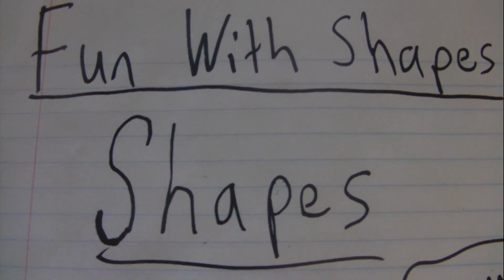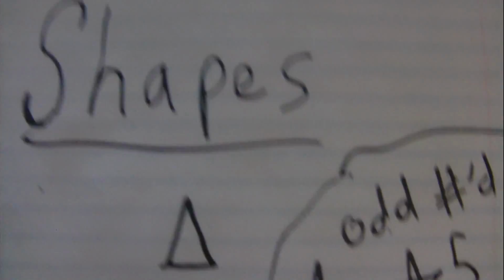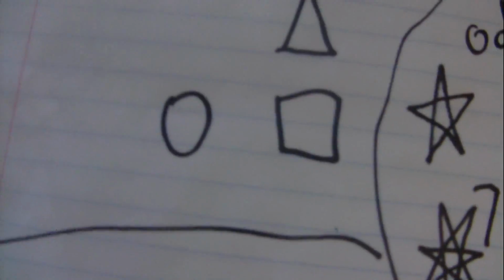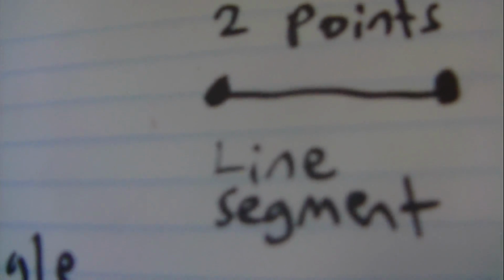FUN WITH SHAPES ⎔★▲▩⊙✴✸ Awesome Geometric Patterns and All Types of Stars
In this video I illustrate and discuss some cool geometric stuff like configurations of shape patterns and all the kinds of stars.